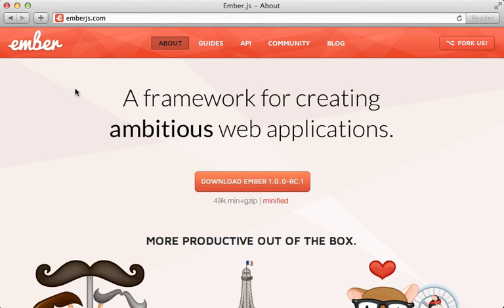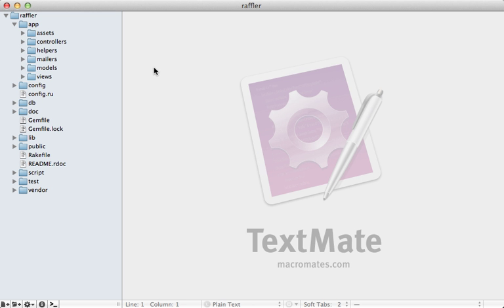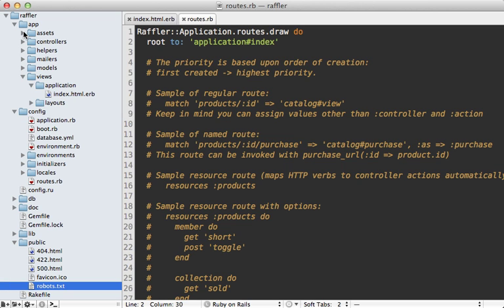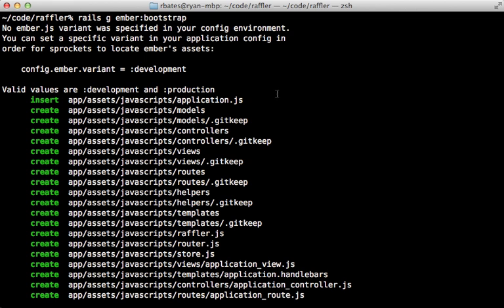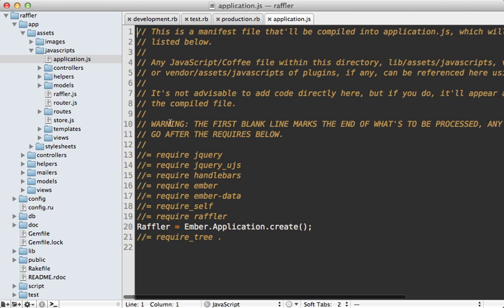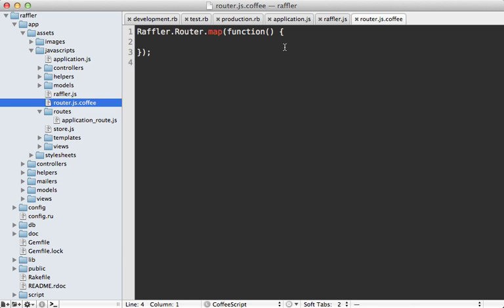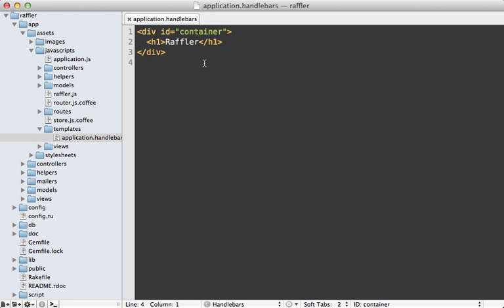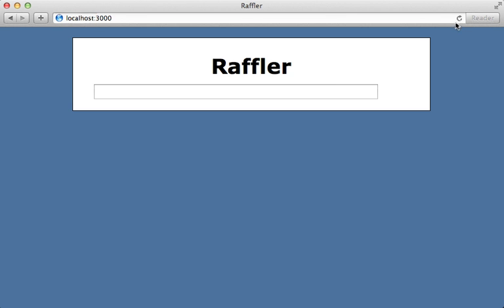Ruby on Rails - Railscasts PRO #408 Ember Part 1 (pro)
Ember.js is a javascript framework for making rich client-side applications. In the first part of this two part series I show how to setup templates, controllers, and routes.